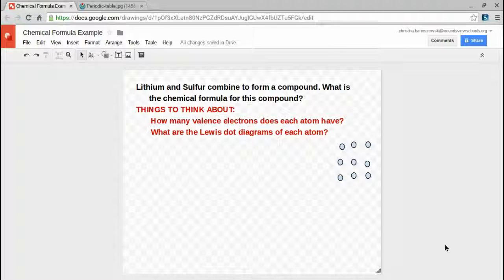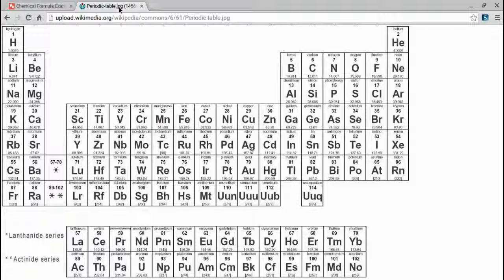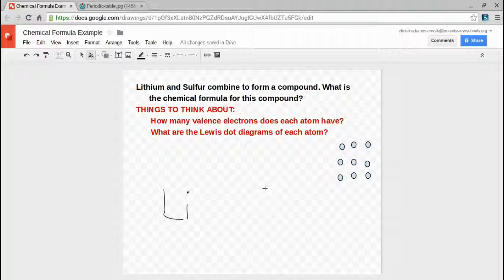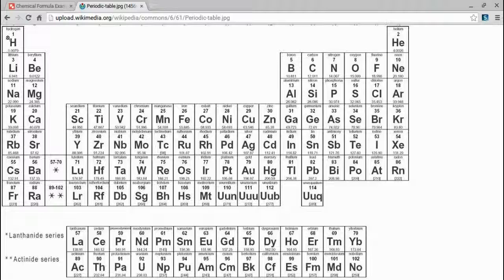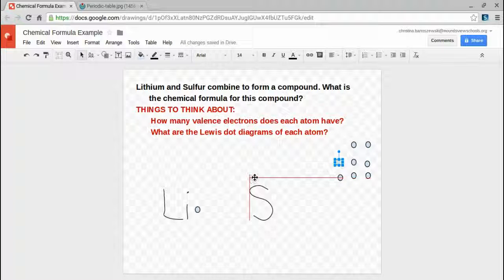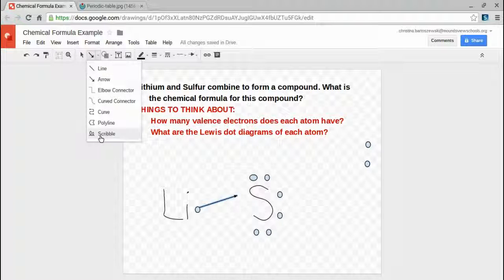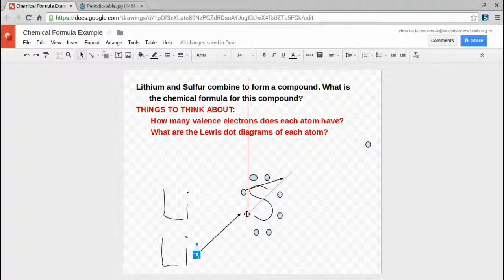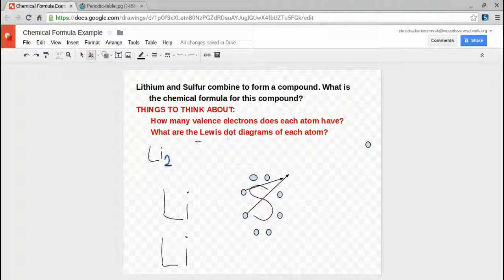Chemical Formula Example